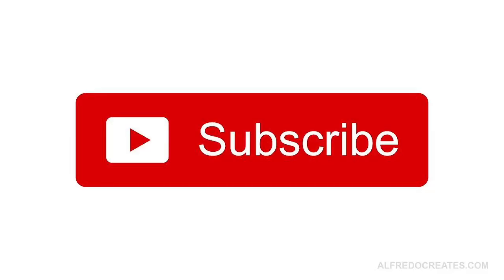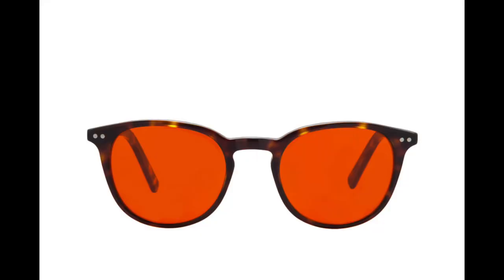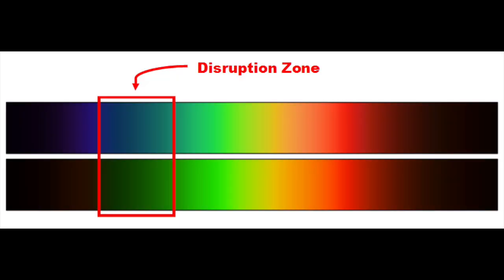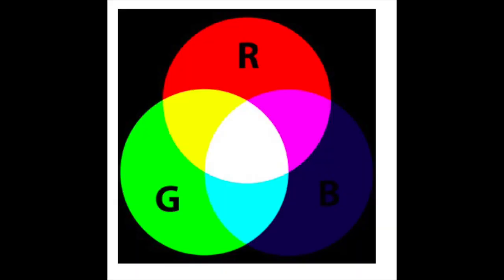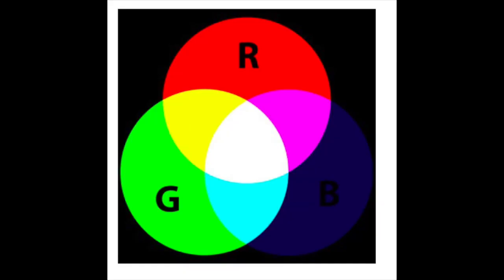How To Test Blue Light Glasses?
This test is for Blue light blocking glasses only, those that improve your sleep and your red, amber or orange in colour. For information on how to test clear lens blue light filtering glasses check out our blog...

ABOUT

There are so many brands of blue light glasses on the market these days, how do you know which to choose? In this video I am going to show you 5 ways to test your blue light blocking glasses that are typically worn 2 to 3 hours before bed. These are typically orange or red in colour.

LINKS

Follow Andy Mant on Instagram @iamandymant

Team BLUblox